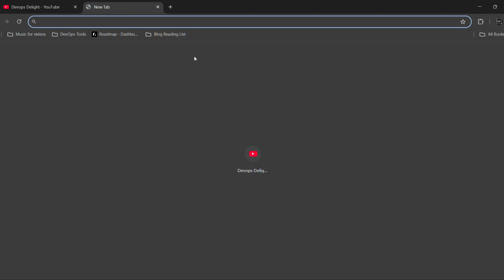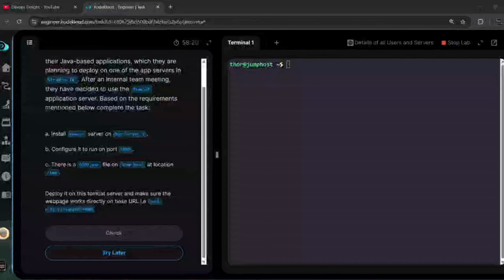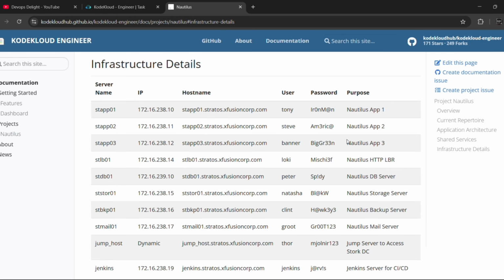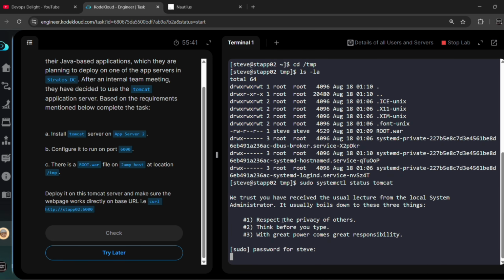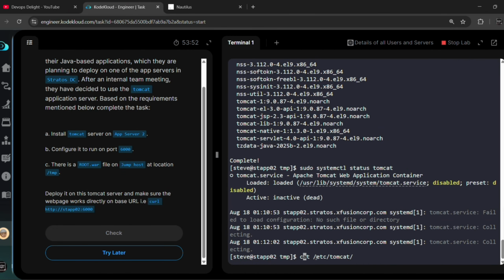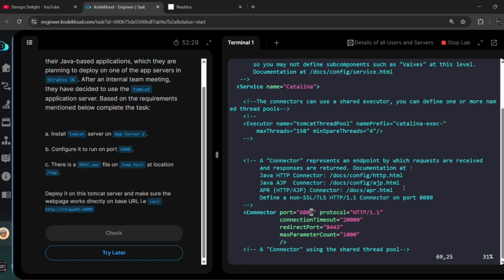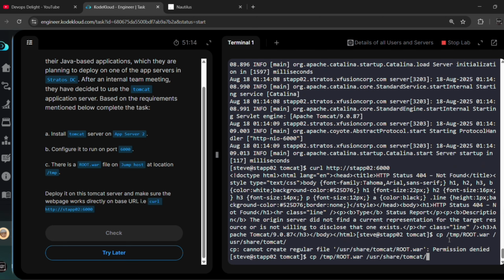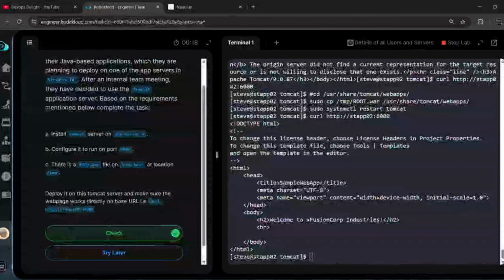Day 11: Install and Configure Tomcat Server | kodekloudengineer